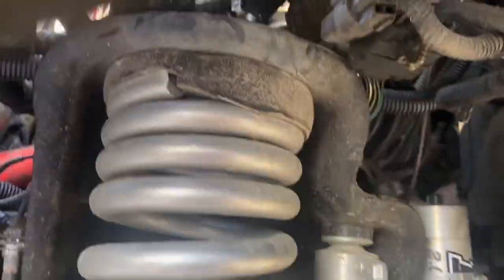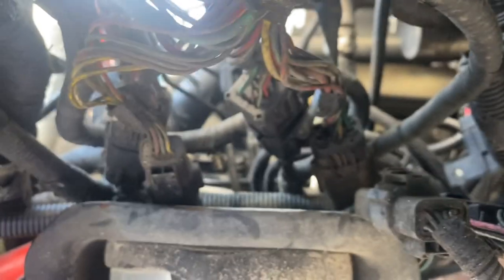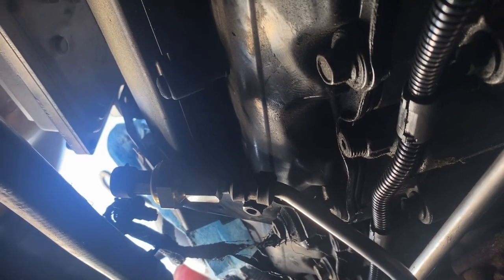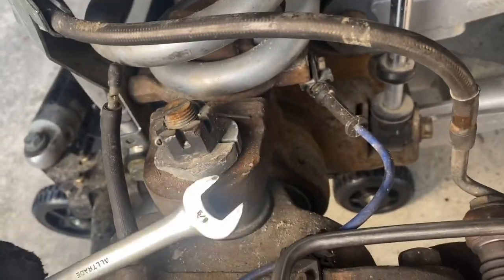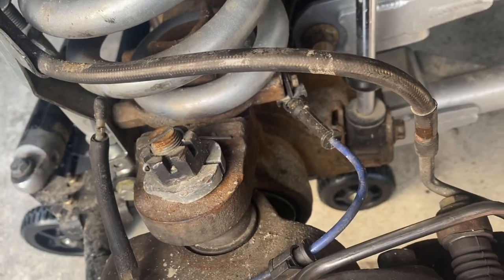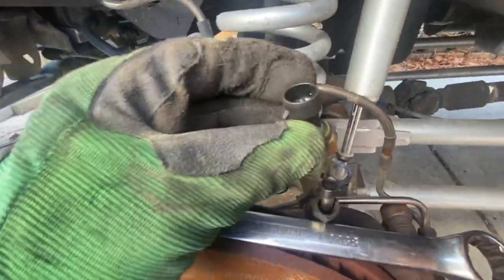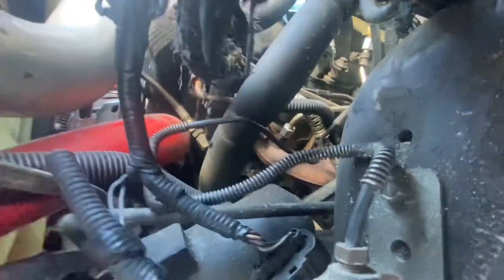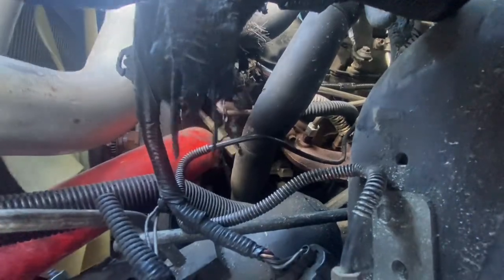2005 6.0 Powerstroke EBP (exhaust back pressure) sensor and tube replacement.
Tips on how to replace the EBP sensor and tube on a 2005 Ford F250 6.0 Powerstroke.